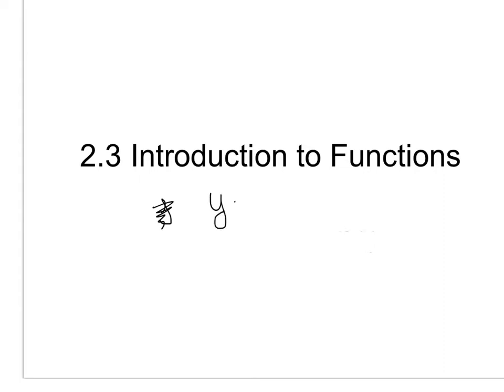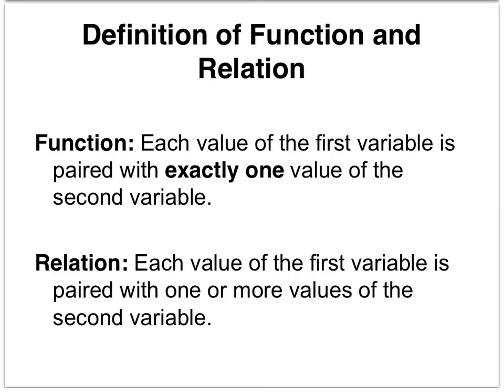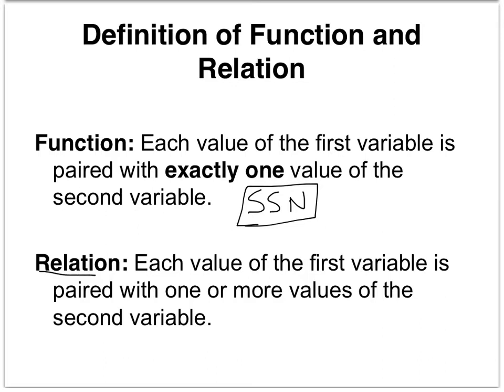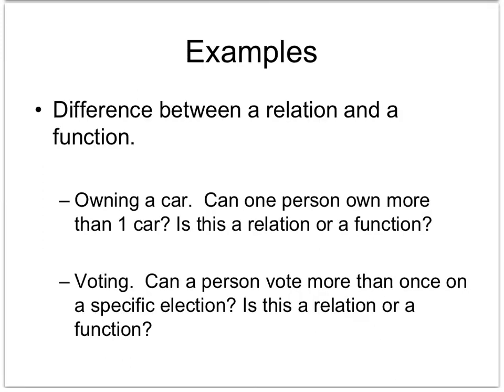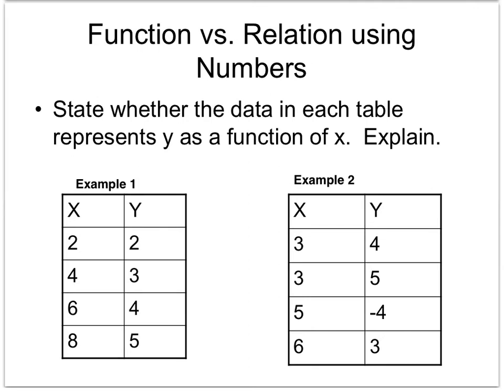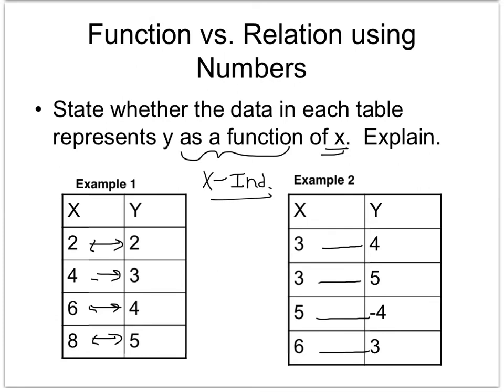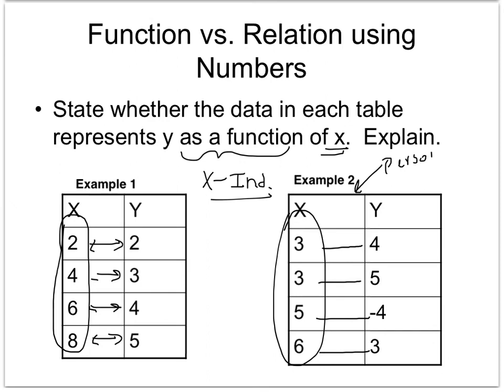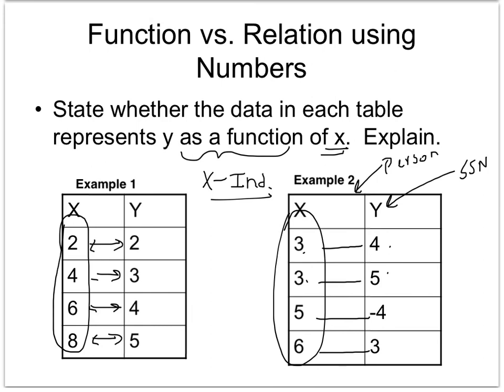2 3 Realtn vs Function